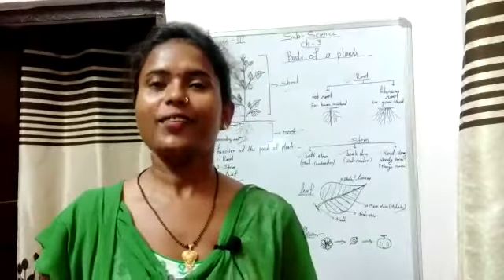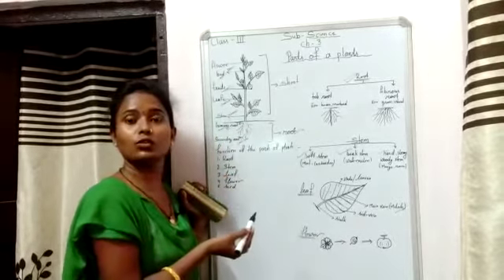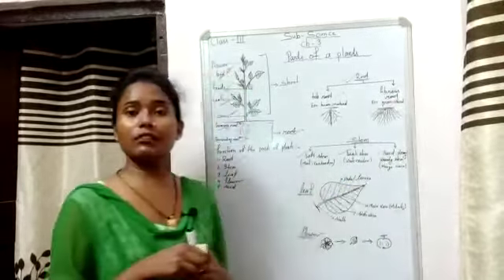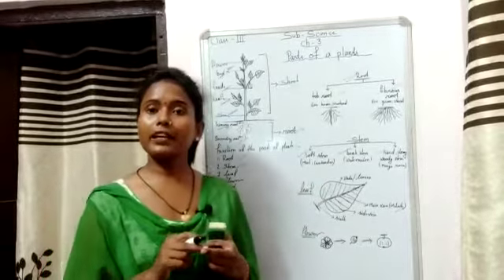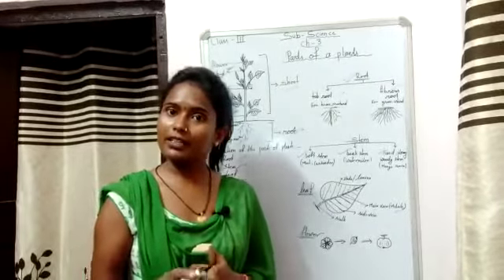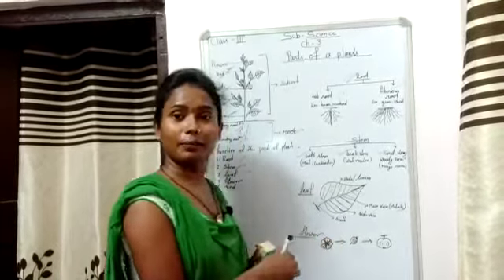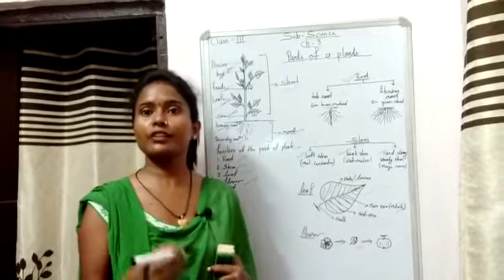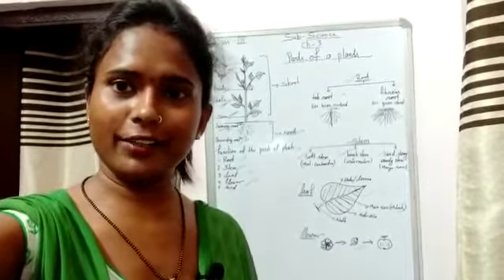Class III EVS